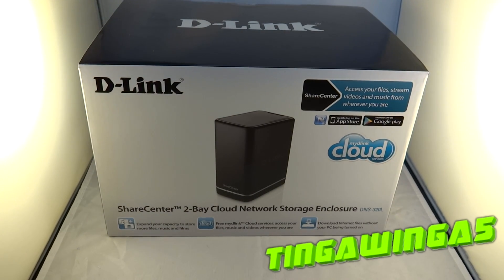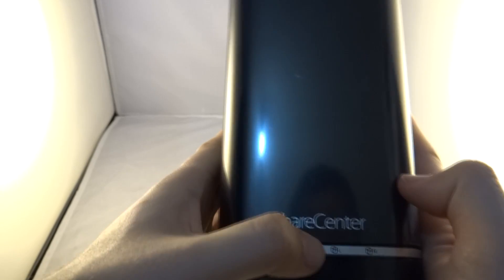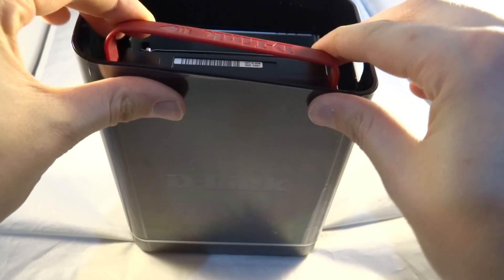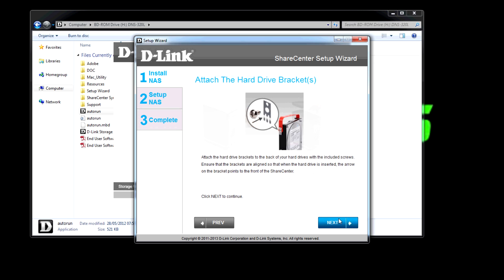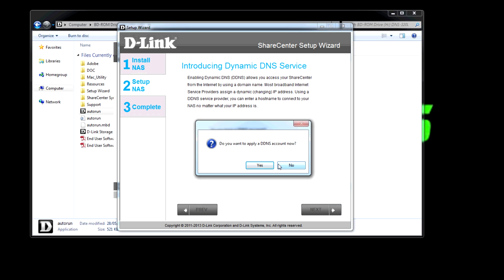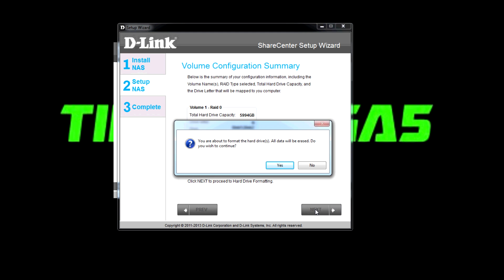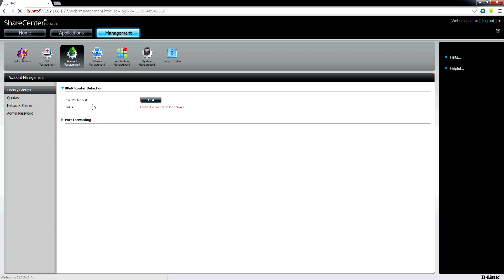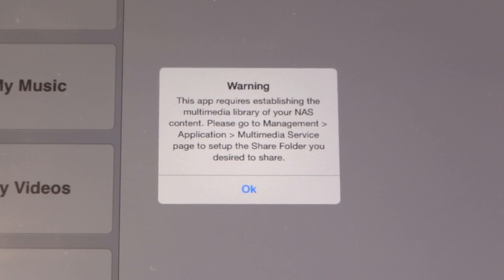How To: Set Up A NAS (D-LINK 320L)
Setting up a NAS drive for your network, you can use it for anything you want such as backup or media streaming or whatever you want. This one even works over the Internet.

I used 2x 3TB western Digital drives, giving 6TB in a RAID 0 giving me lots of backup storage.